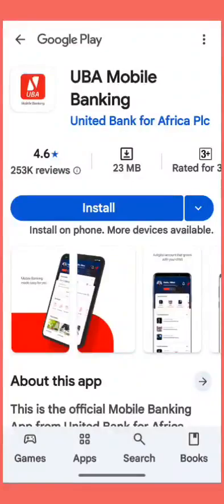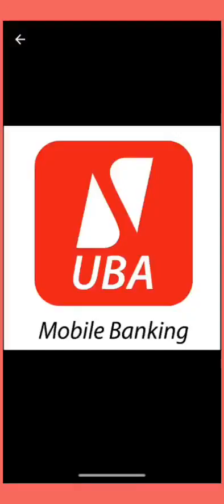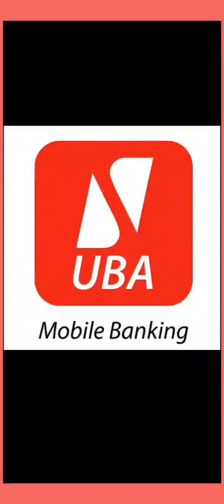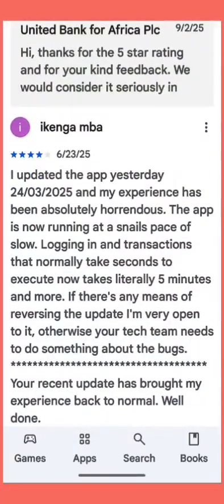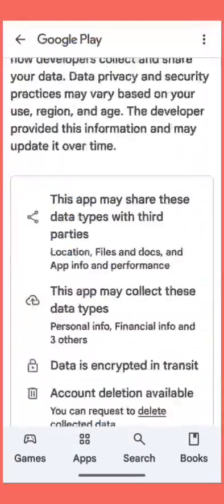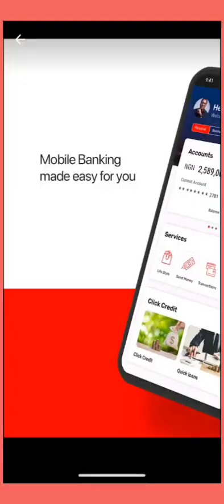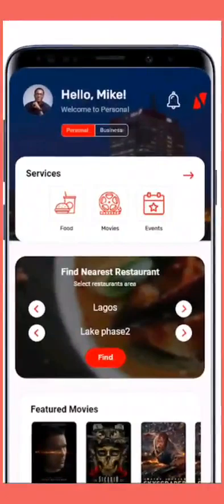​From Zero to Hero: Mastering the UBA Mobile App 🚀📈​Stop Waiting! UBA's App Makes Paying Bills a ⚡️💰